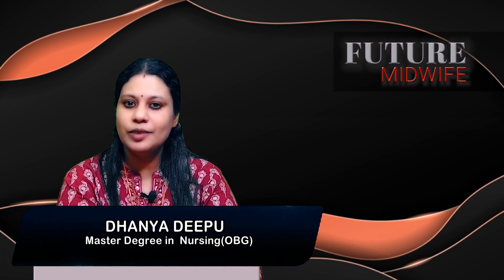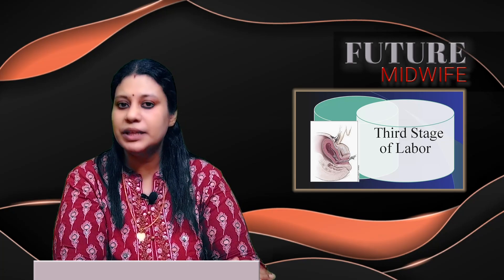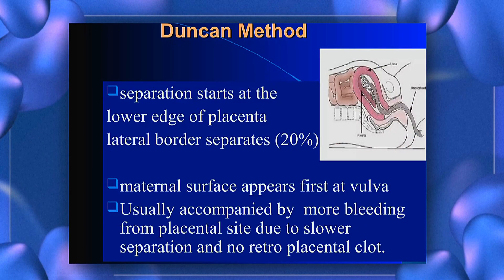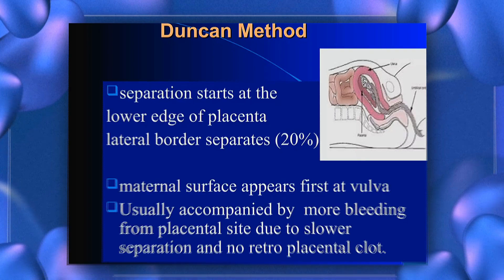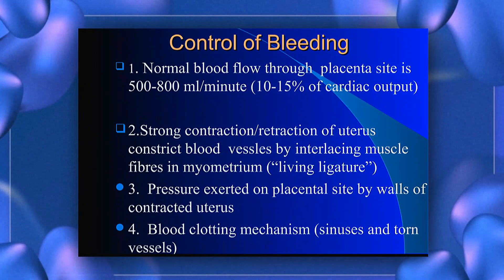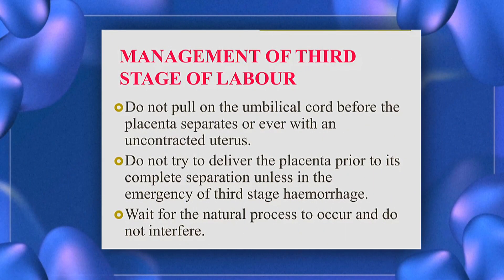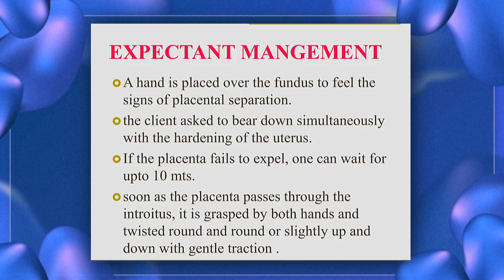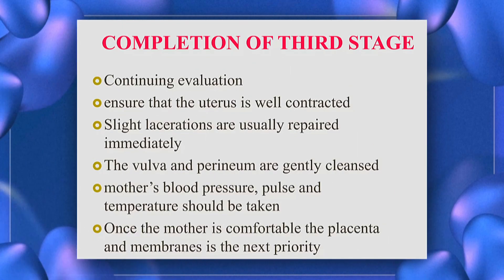Third stage of labour and its management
The third stage of labour is the time between when you have your baby and when the placenta (or afterbirth) comes out.

Once your baby’s born, the release of the hormone oxytocin will make the uterus contract and become smaller. This’ll make the placenta start to separate.

You will have some bleeding during the third stage of labour as you pass the placenta.
Generally, you have two options for how you do the third stage of labour: active management and physiological management. But there’s also a third option – mixed management – combining active and physiological approaches.

Physiological management:
It’s generally practised in midwife-led units and in home births.
It allows the placenta to be ready to come out mainly by pushing, gravity, contractions and sometimes by nipple stimulation.
It doesn’t use oxytocin injections.
The umbilical cord is clamped and cut once it has stopped pulsing or when the placenta has come out.
It can take up to one hour (and shouldn’t take more).
Skin-to-skin contact and breastfeeding can help it along, by making your body produce more oxytocin.
It involves sitting in an upright position to encourage the placenta to come out.
Your midwife will monitor your blood loss and keep you and your baby warm.
You’ll push the placenta out once it has separated and moved down to your vagina.
It’s mostly used if you’re at low risk of heavy blood loss.
You can change to active management at any time if needed.
When the placenta is out, your midwife will clamp and cut the cord. But if you want, you can ask them to wait until it has finished pulsating. Delaying cord clamping for at least a minute has been shown to be beneficial for babies.

Active management:
nvolves an injection of a drug called syntocinon or ergometrine in your thigh soon after your baby’s born.
It speeds up the delivery of the placenta – it usually happens within 30 minutes of having your baby. Your midwife will apply some pressure to your belly and pull gently on the umbilical cord to ease the placenta out.
You’ll have the umbilical cord cut between one and five minutes after you give birth.
It lowers the risk of heavy blood loss.
It might make you feel sick or vomit, and can increase your risk of high blood pressure.

oxytocin or another drug called ergometrine, which helps the womb to contract and stop the bleeding
your placenta being removed if it hasn’t been delivered already
fluids through a drip
oxygen through a facemask.

deliveryofhead